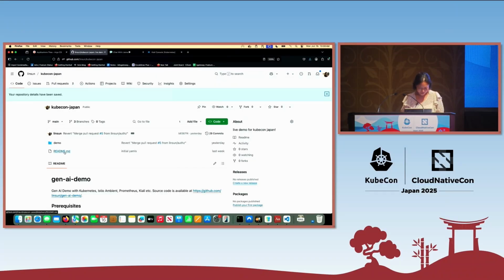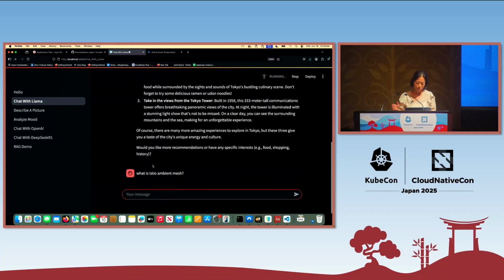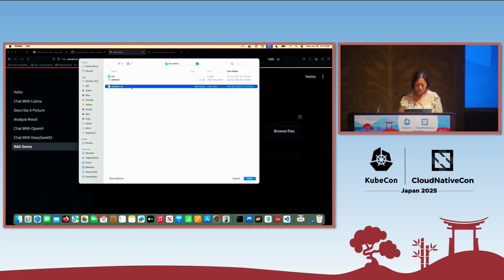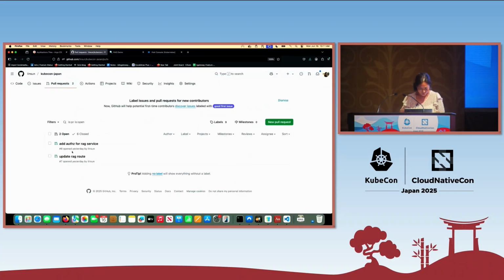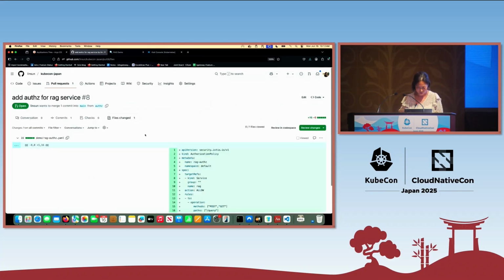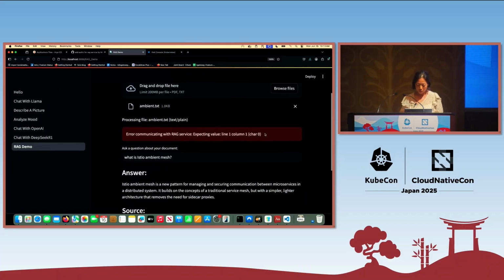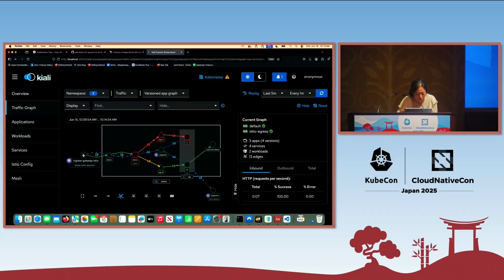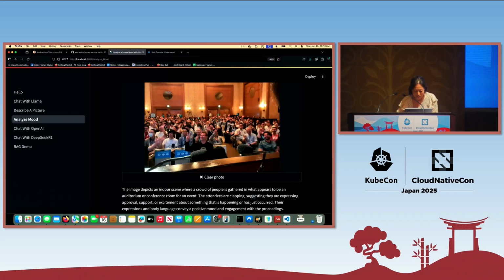Keynote: Service Mesh is Evolving into the Service Network - Lin Sun, Head of Open Source, Solo.io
Traditional service meshes often rely on sidecars, which can introduce added complexity and require application restarts. But things are changing. Modern service mesh is evolving into what we now call a service network—where the mesh dissolves into the infrastructure itself, becoming part of the infrastructure.

In this live demo, Lin will showcase how today's service mesh can be completely transparent to applications. She'll demonstrate how you can use gateways to implement Layer 7 traffic management and security policy enforcement, all while running her AI application that engages with and analyzes the audience's mood.